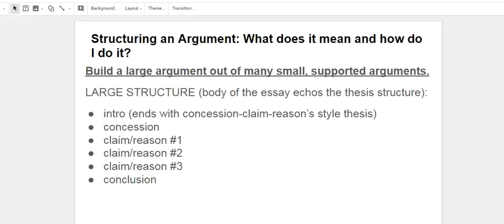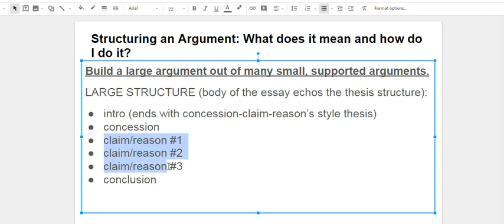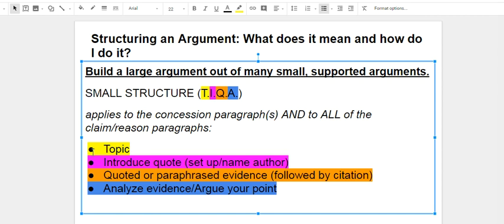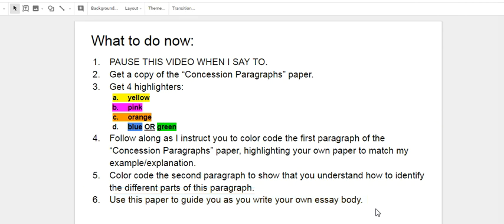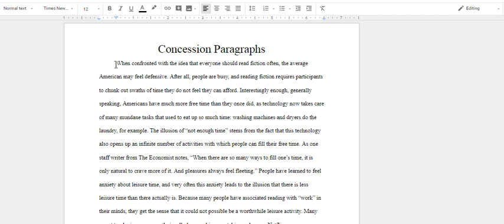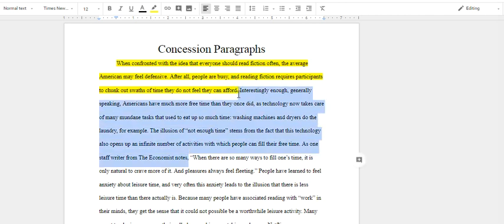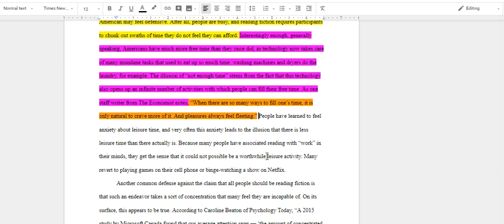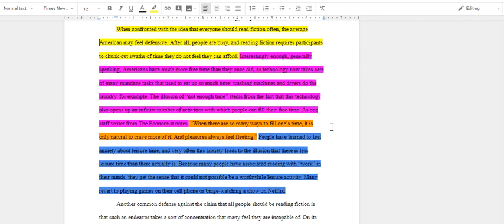Structuring an Argument